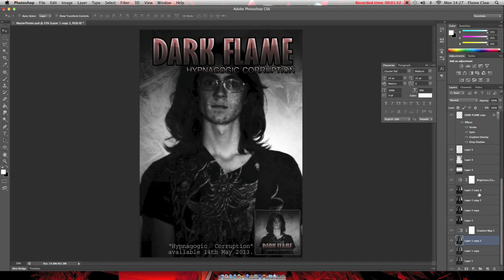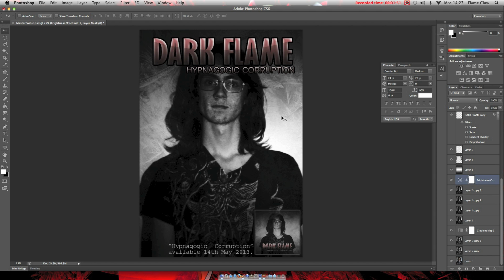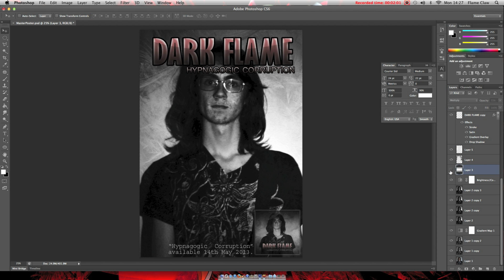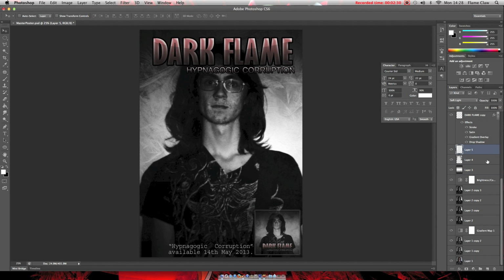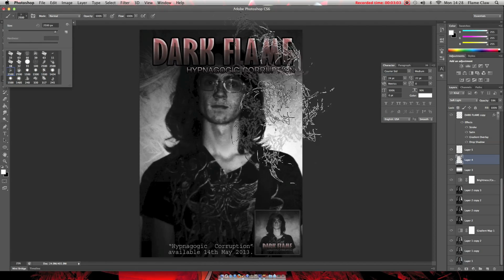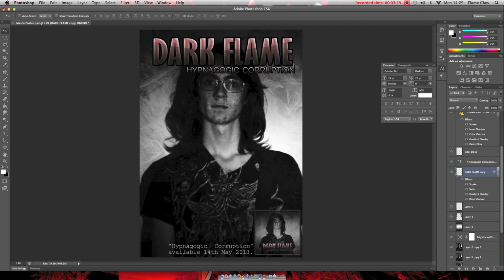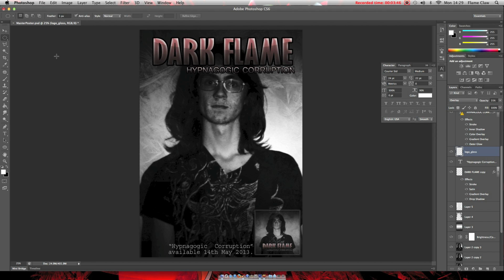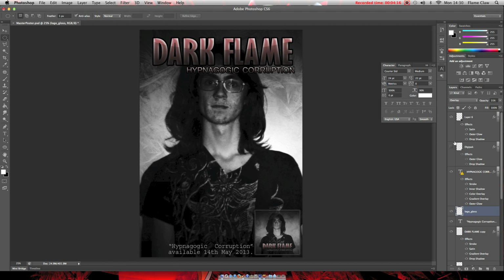Ancillary Production - Poster Analysis